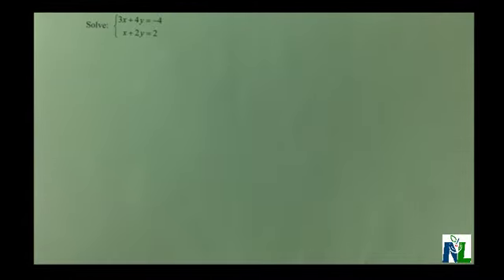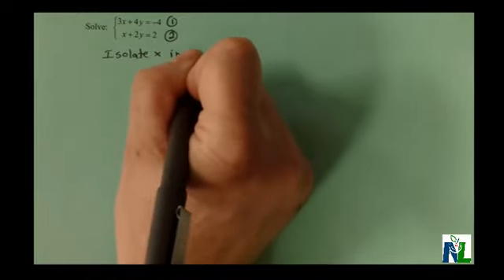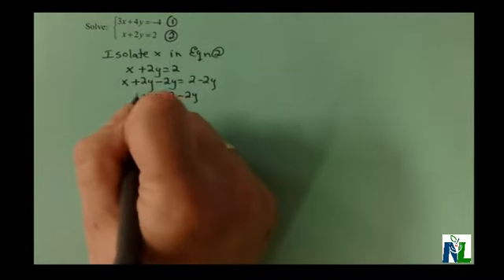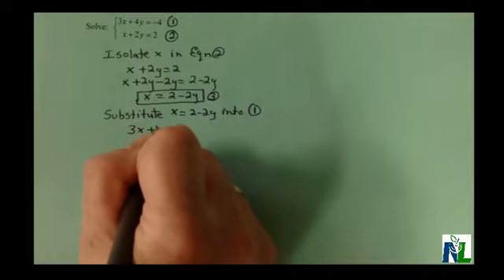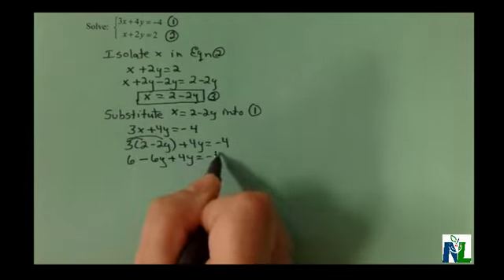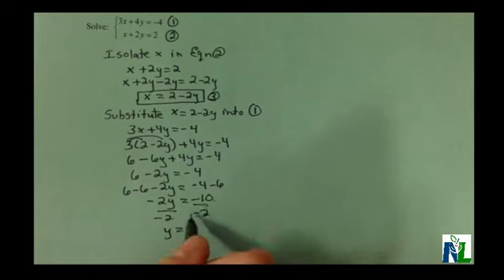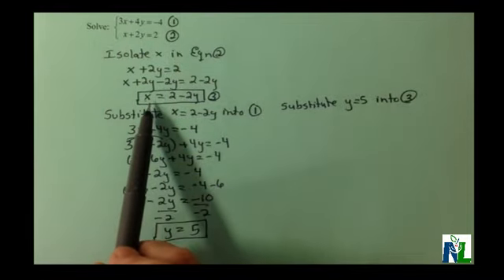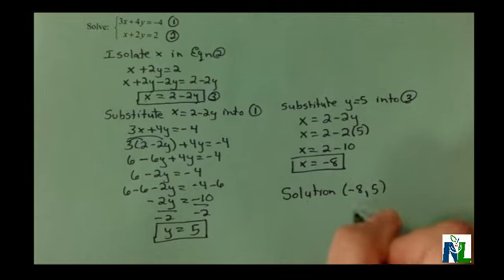Solving Linear Systems by Substitution Part 3